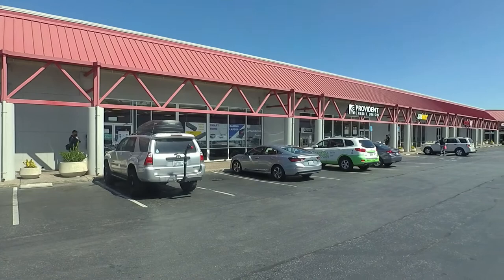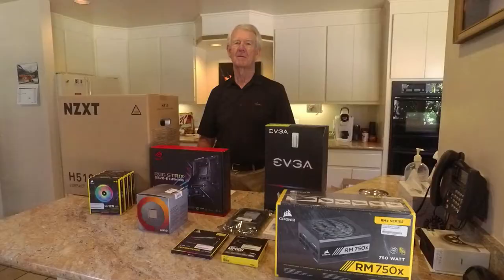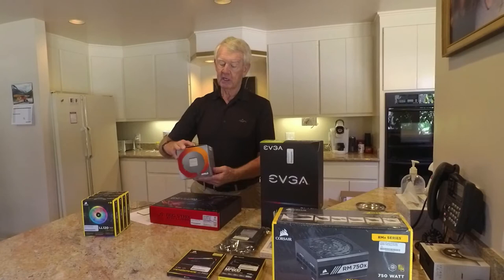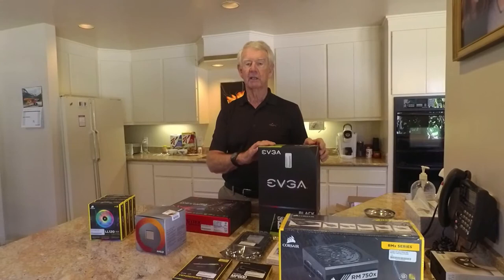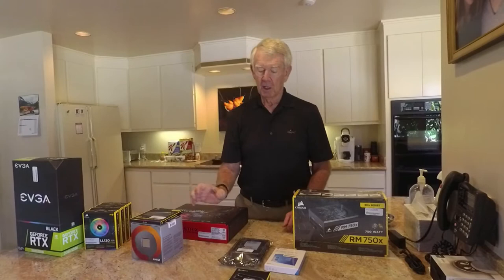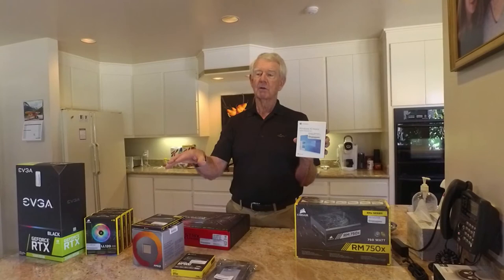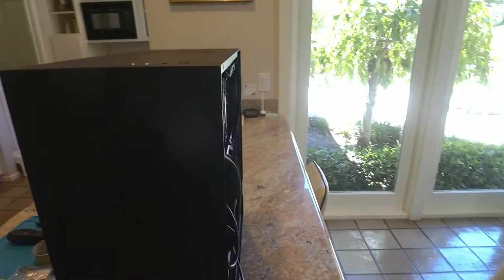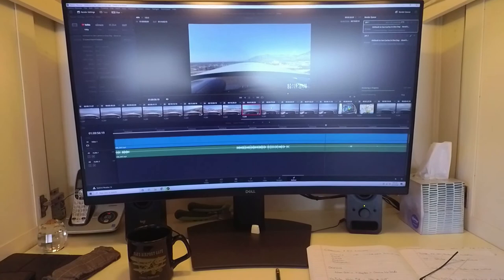Building My Flight Sim Computer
Thanks to COVID-19, I had extra time on my hands sheltering at home. So, I decided to build a high speed personal computer in order to be ready for Microsoft Flight Sim 2020 and my video editing software. It was definitely a fun experience and this VLOG documents the purchase and build of the PC.